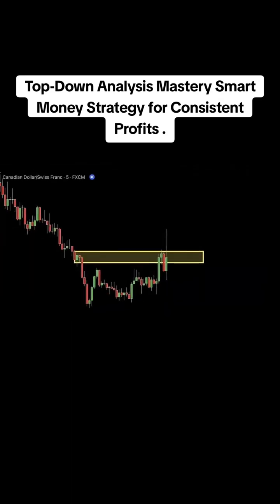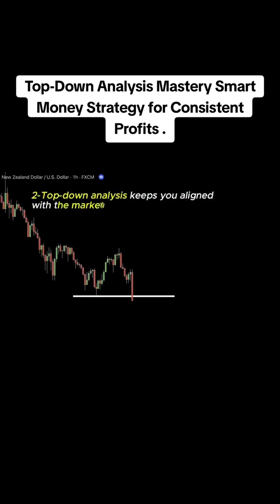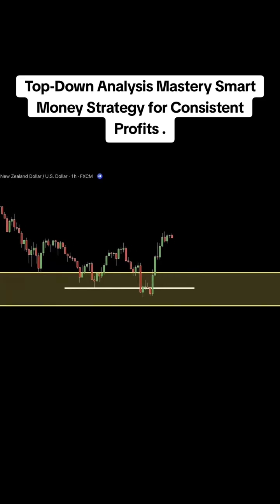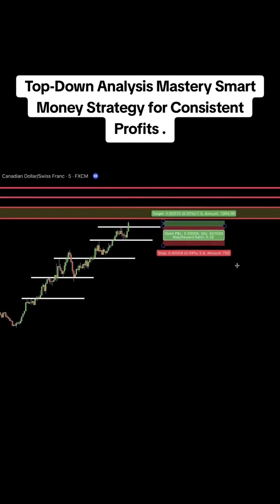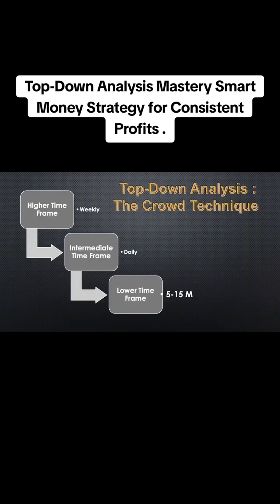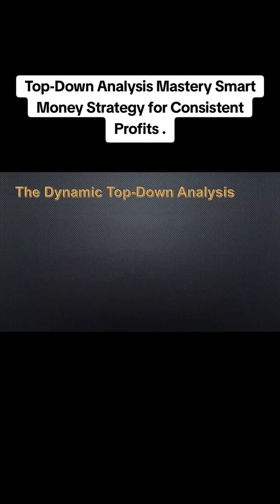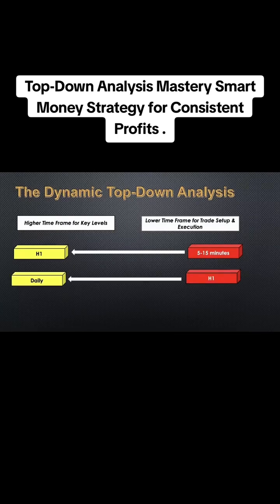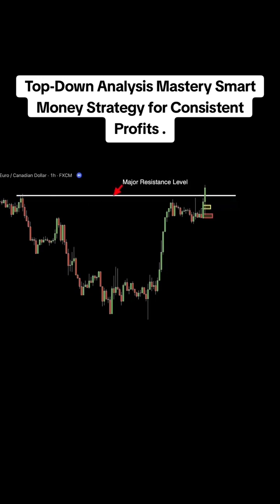“Top-Down Mastery: The Hidden Key to Consistent Profits 🔥”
Every profitable trader has one secret — Top-Down Analysis. 👀
In this video, I’ll show you how to use Smart Money Concepts and multi-timeframe analysis to master the markets and finally achieve consistent profits — whether you trade Forex, Stocks, or Crypto. 💰

You’ll discover:
✅ How to analyze from higher to lower timeframes (the smart money way)
✅ The exact top-down strategy used by institutional traders
✅ How to align market structure, liquidity, and order blocks
✅ My personal top-down checklist for high-probability setups

This is more than a strategy — it’s a complete mindset shift that separates retail traders from smart money traders. 📊

📌 Watch till the end — I reveal my exact entry-to-exit method and chart examples that can 10x your consistency!